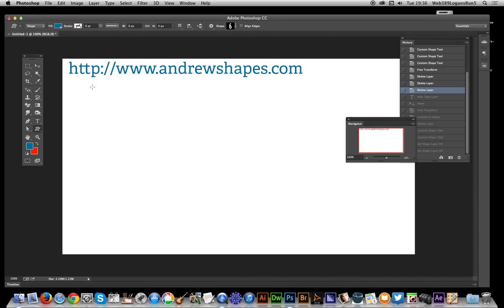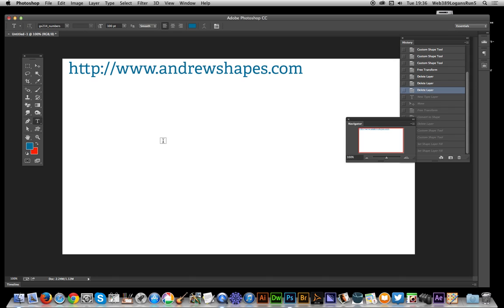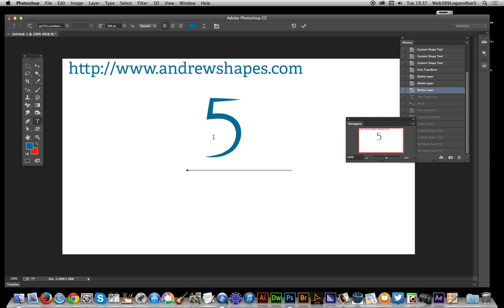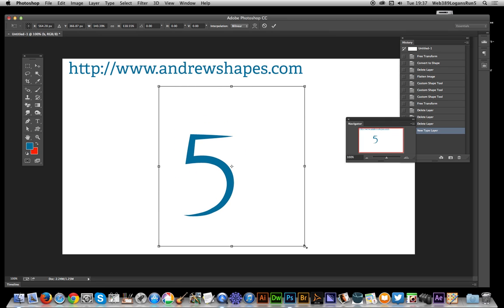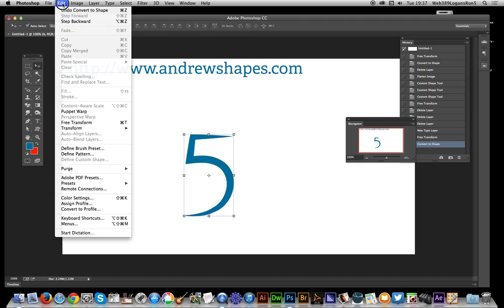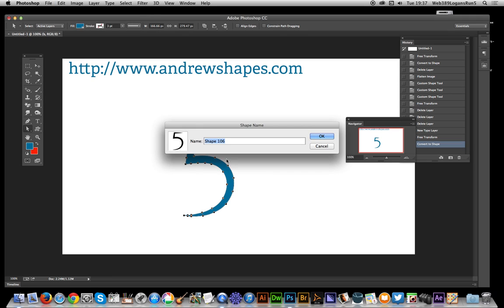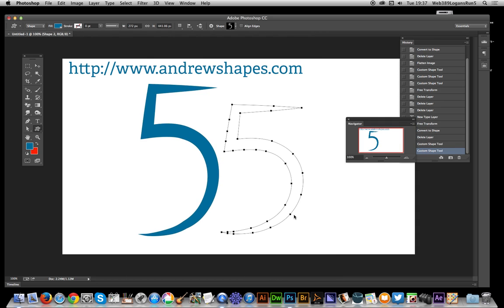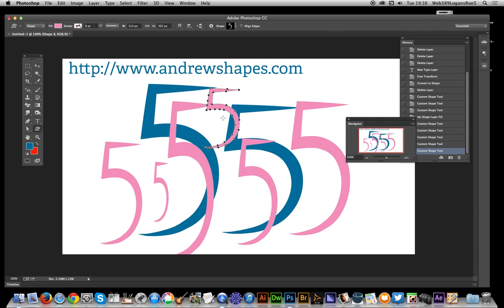Photoshop CC : Convert fonts / type to custom shapes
How to convert type into Photoshop custom shapes. Manipulating type in software can (generally) be even easier if you convert the design into the software's own format. Photoshop CC 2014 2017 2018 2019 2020 etc